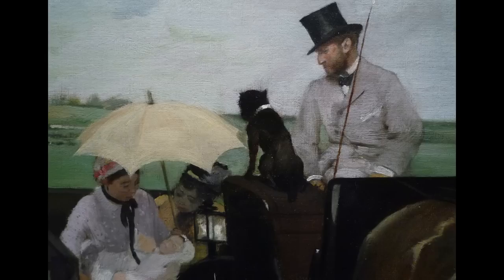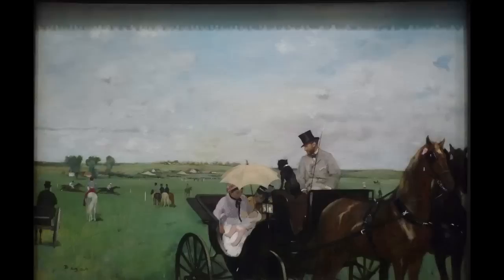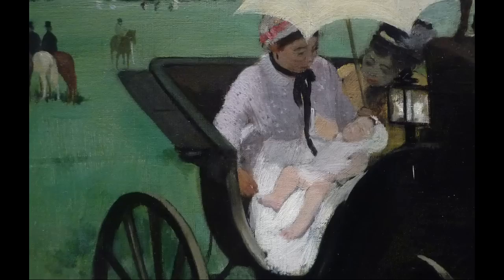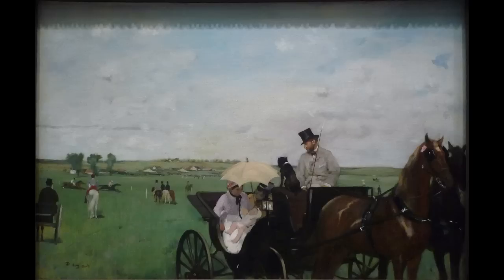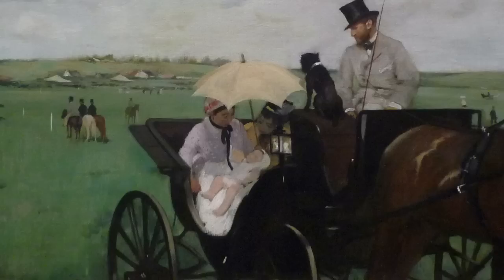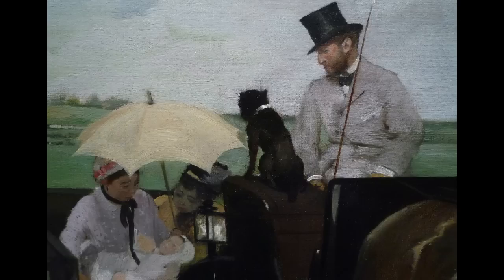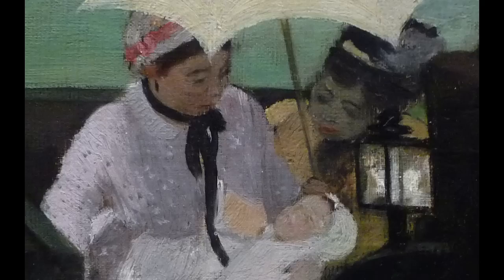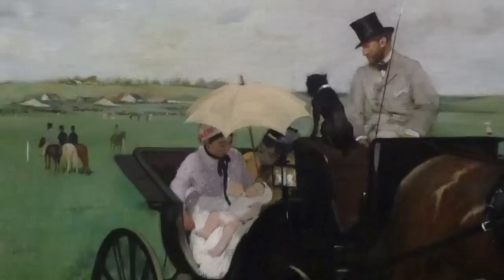Degas, At the Races in the Countryside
Edgar Degas, At the Races in the Countryside, 1869, oil on canvas, 36.5 x 55.9 cm / 14-3/8 x 22 inches (Museum of Fine Arts, Boston). Created by Beth Harris and Steven Zucker.